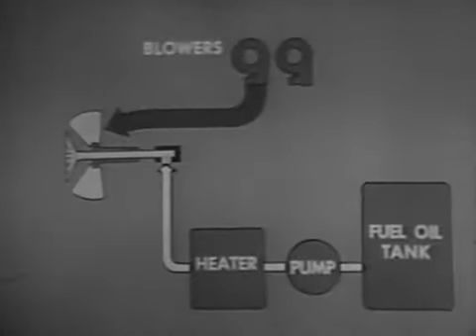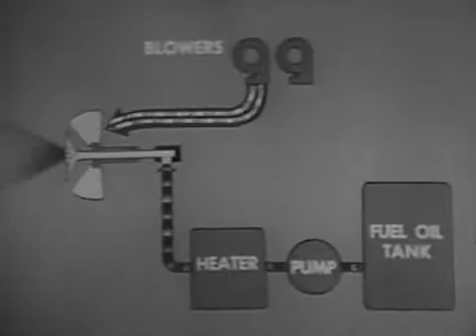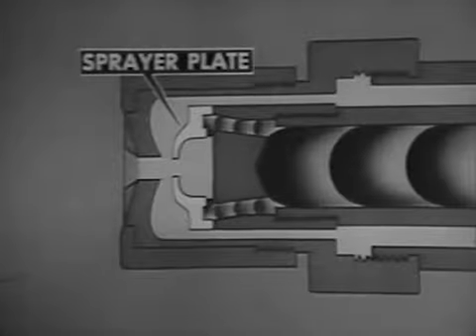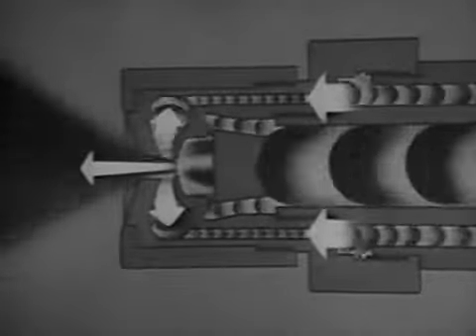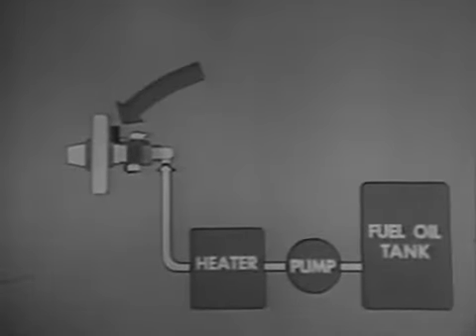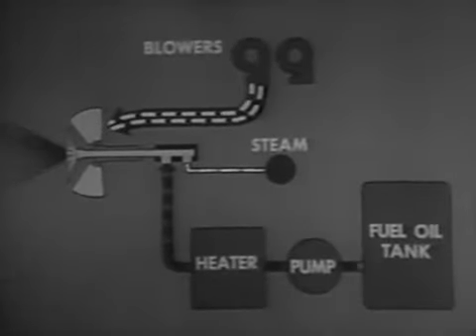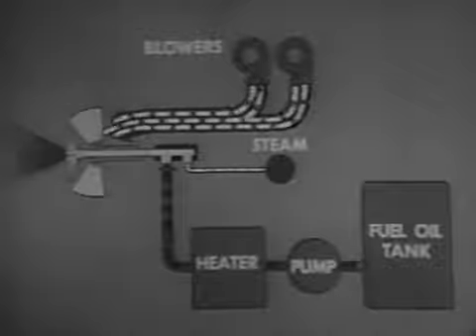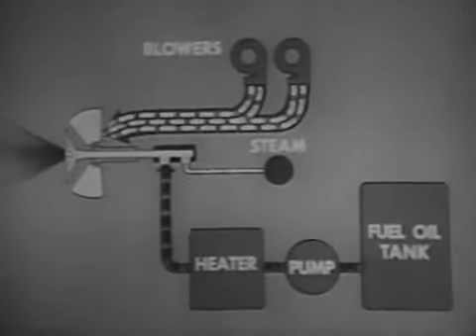Furnace Boilers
Test Description